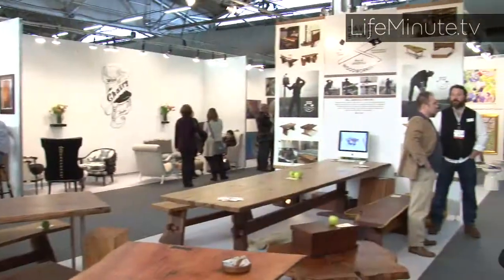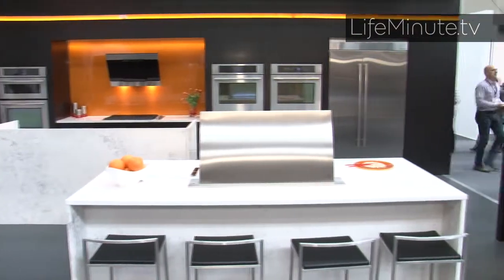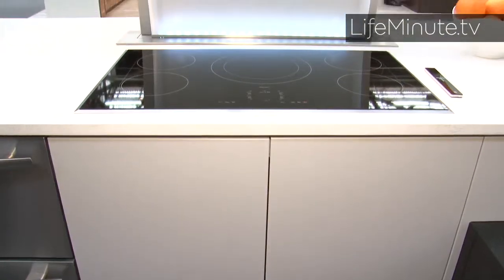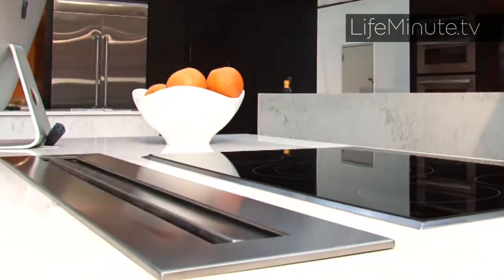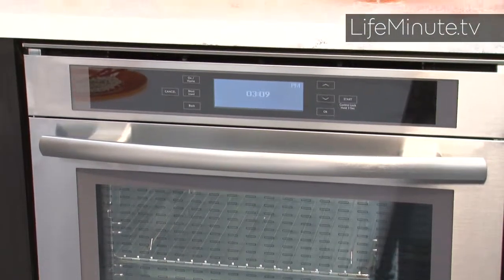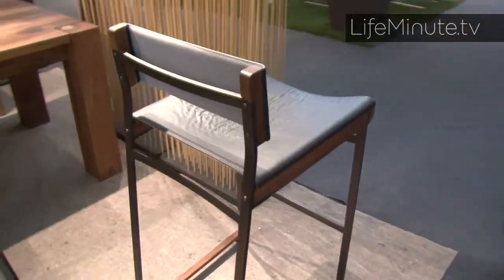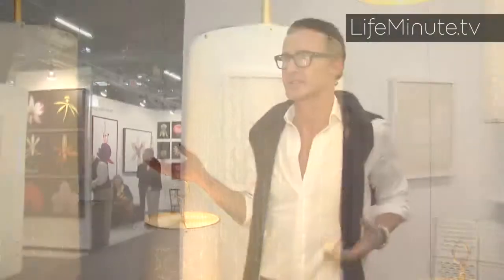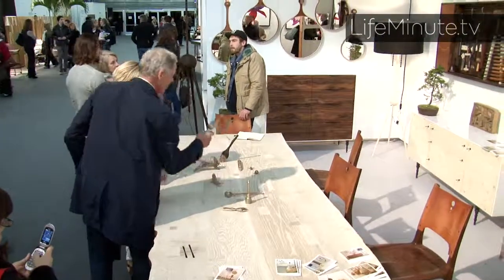The 12th Annual Architectural Digest Home Design Show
It's the mecca of inspiration for the home...and we caught up with interior designer Antony Todd for some of his favorite finds.